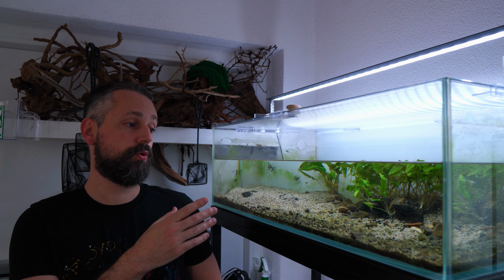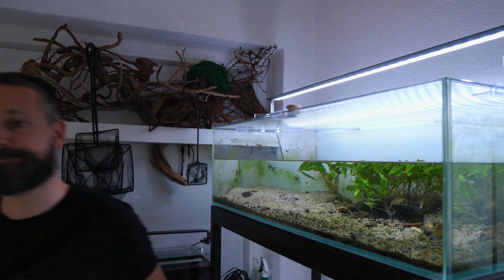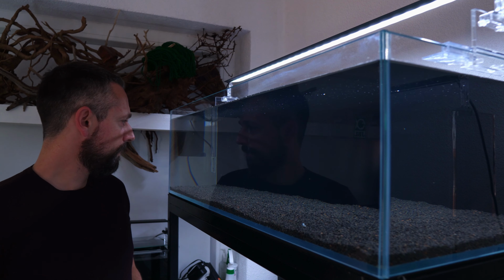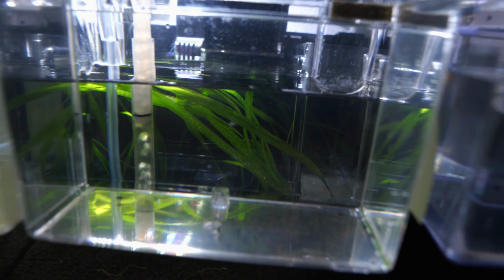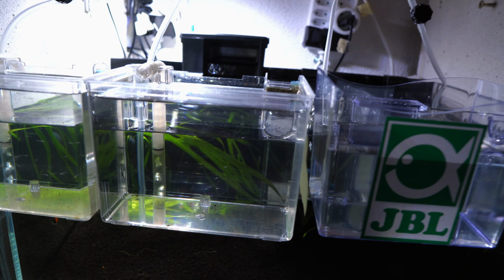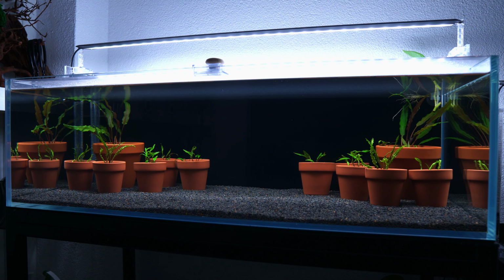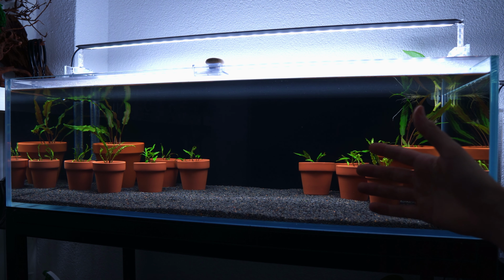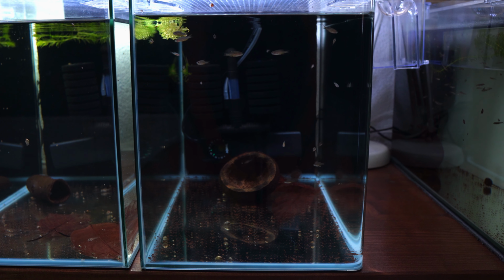I made UNDERWATER GARDEN AQUARIUM for CELESTIAL PEARL DANIO | BREEDING FOR PROFIT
In this video I continue my breeding for profit journey and I will setup an aquarium for adult Celestial pearl danio (Danio margaritatus). In this simple aquarium setup I used terracotta pots filled with used aquarium soil and simple plants; Cryptocoryne.

00:00 Intro (Talking part)
00:45 Cleaning aquarium and removing plants (Quiet part)
01:58 Removing water and old gravel (Quiet part)
02:37 Adding background film (Quiet part)
03:01 Adding bottom layer (Quiet part)
03:18 Adding water and HOB filter (Quiet part)
03:53 Next step is... (Talking part)
04:53 Clean up crew (Quiet part)
05:10 Fry update - Pygmy corydoras, CPD, Rainbow shiner (Talking part)
07:50 Terracotta pots and aquarium soil (Quiet part)
09:00 Preparing and planting Cryptocoryne plants (Quiet part)
09:45 Adding Pothos (Quiet part)
09:58 Aquarium is completed (Talking part)
11:09 CPD fry (Talking part)
11:43 Adding Rainbow shiner fry to fry grow out aquarium (Quiet part)
12:23 6 weeks later (Talking part)
12:39 Catching CPDs and adding them to the big aquarium (Quiet part)
13:25 Feeding "one million" CPDs (Quiet part)

Aquarium - 90cmx45cmx27cm (35inx18inx10in)
Optiwhite glass 10mm | Tank Volume 110LTR | 29GAL
Filter - HOB (350L/H | 93GAL/H)
Light - LED Power: 40W | Luminous flux 3580lm
CO2 - NO
Heater - YES (22C/72F)